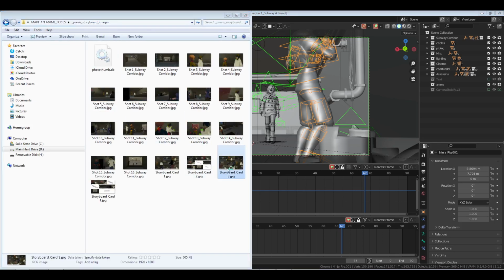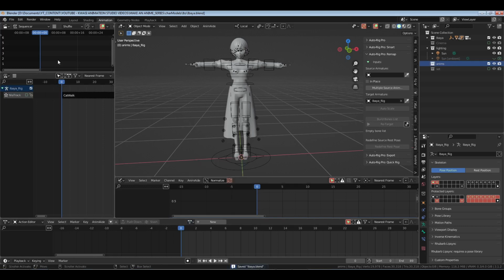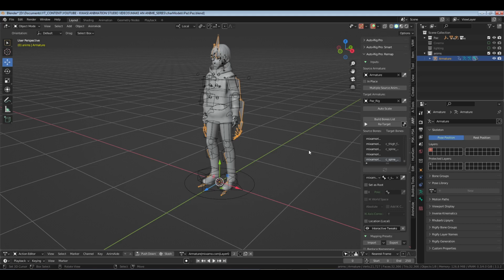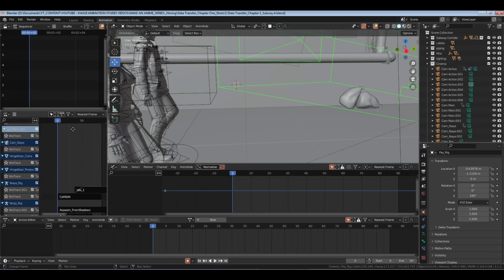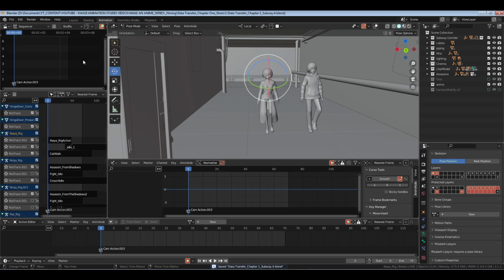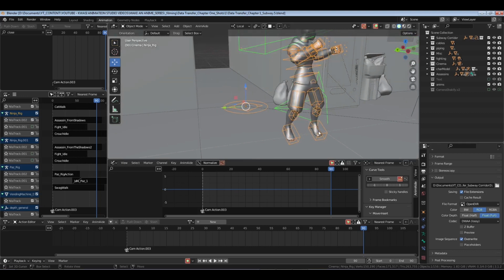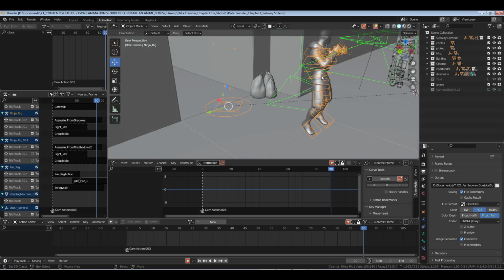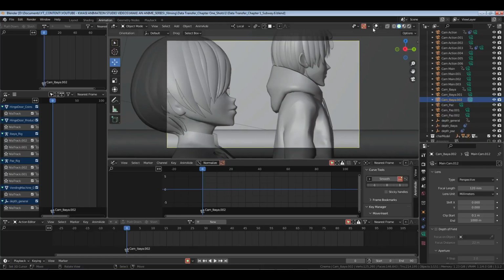MAKE AN ANIME | FILMING PROCESS - PART 2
Let's continue this ride.